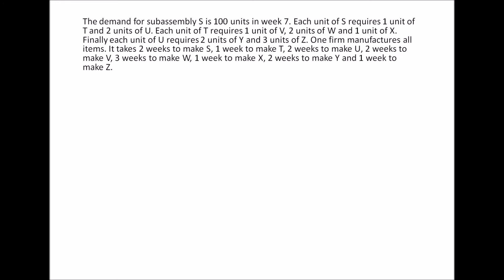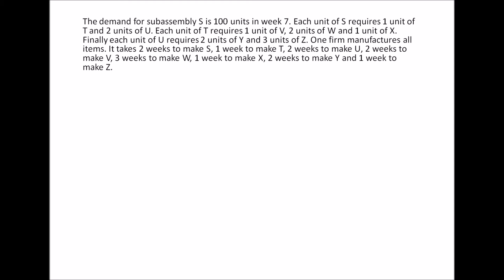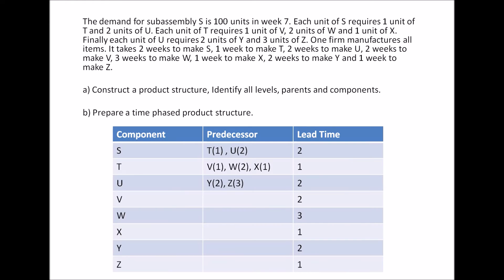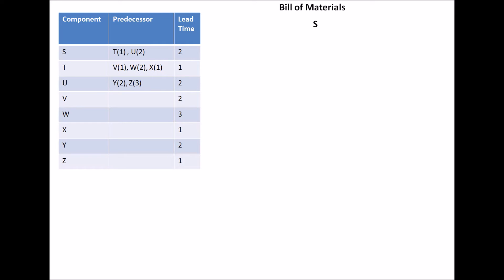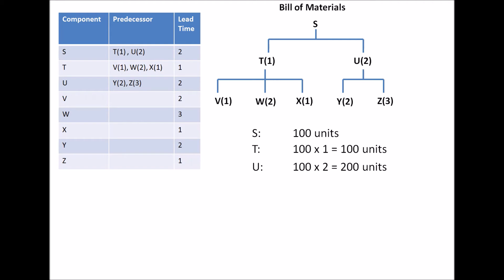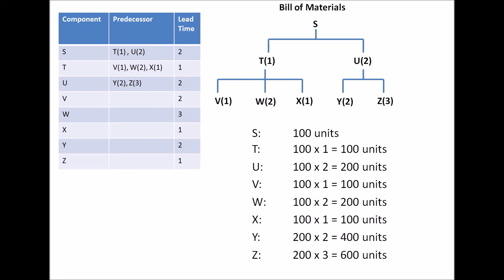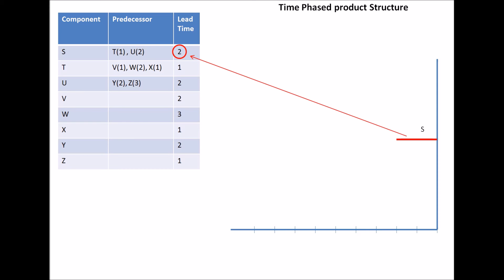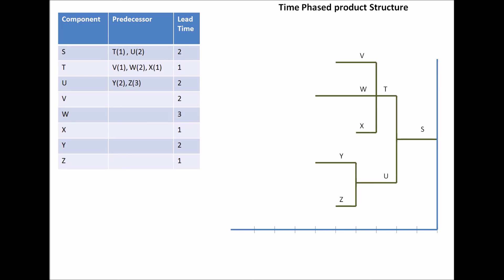MRP 13.3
Bill of Materials and Time phased product structure